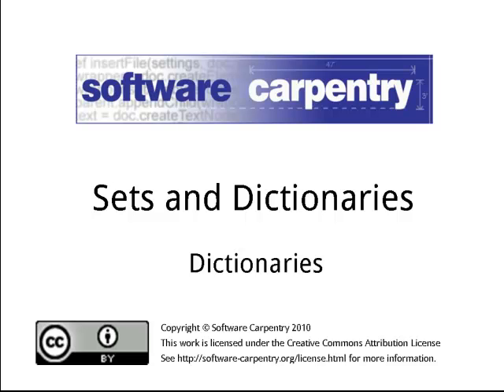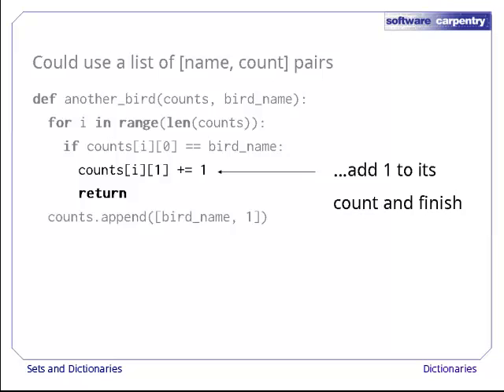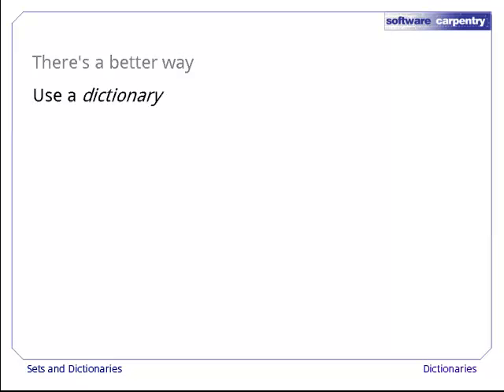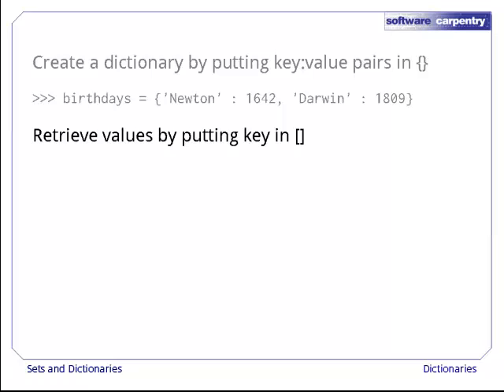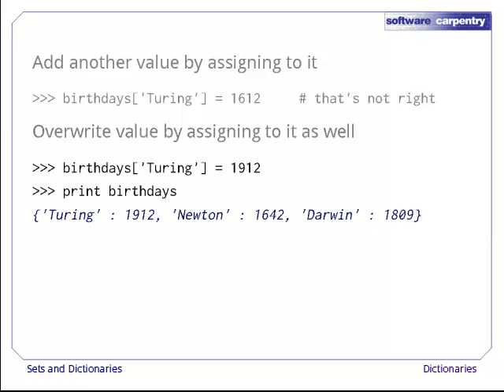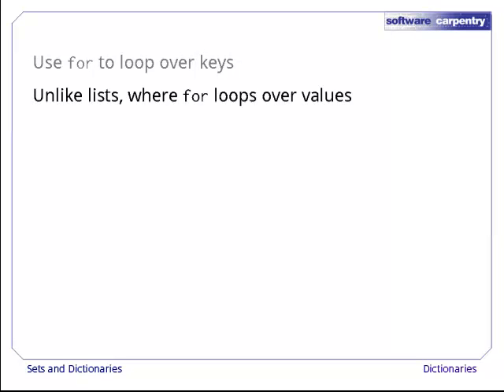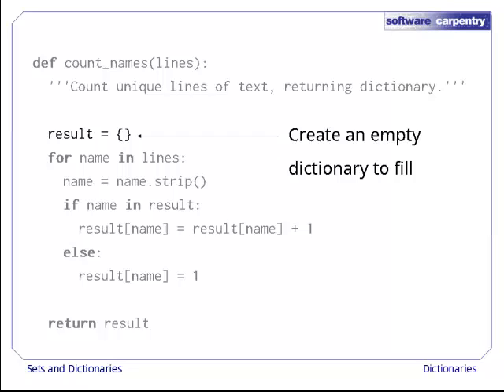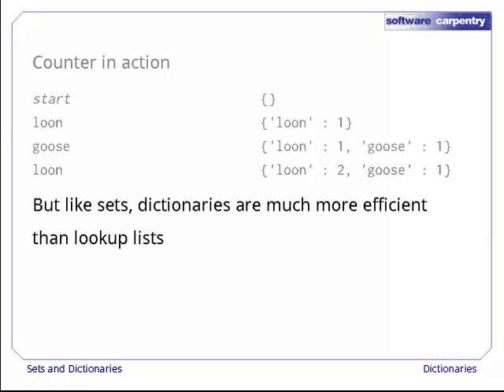Sets and Dictionaries - Episode 3 - Dictionaries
Welcome to the Software Carpentry lecture on sets and dictionaries. In this episode we'll have a look at dictionaries, which are almost as widely used as lists, and often more useful.